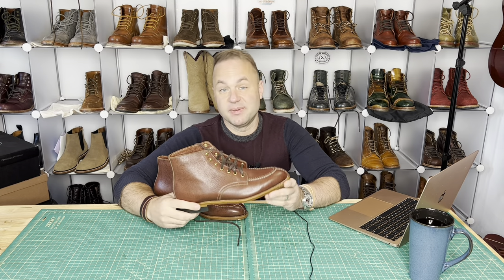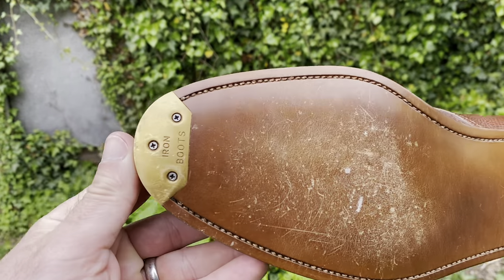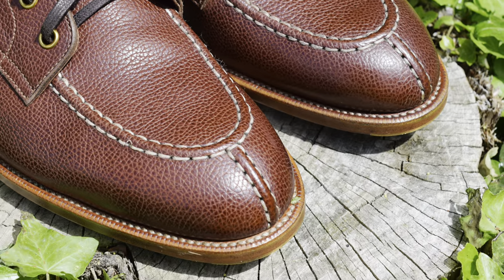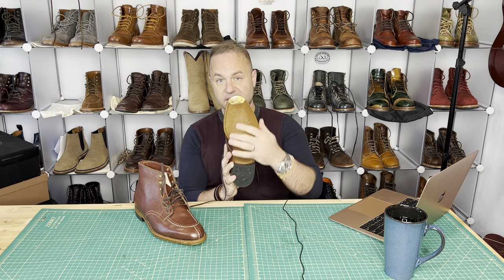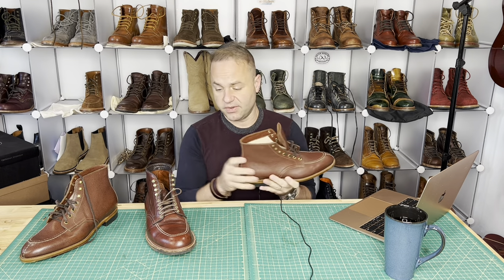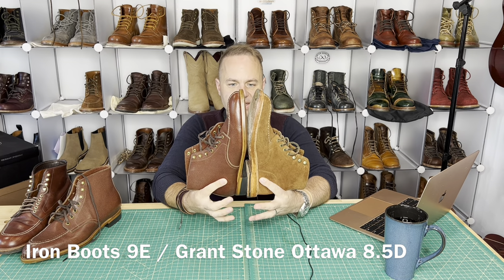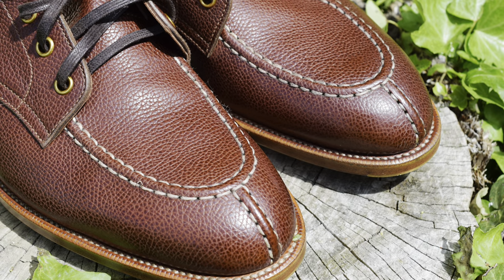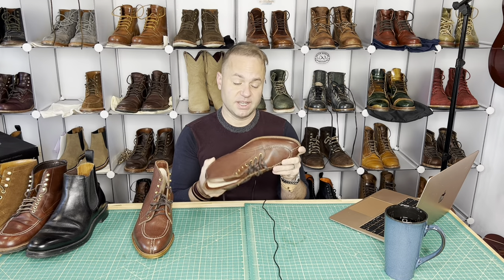IRON BOOTS (FLT) in ROSEWOOD French Annonay Scotch Grain !!!!